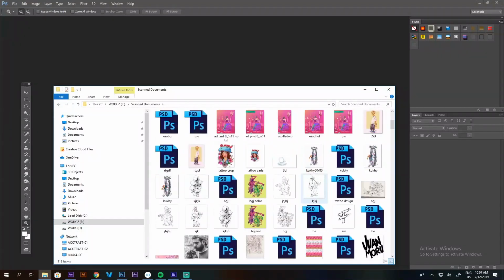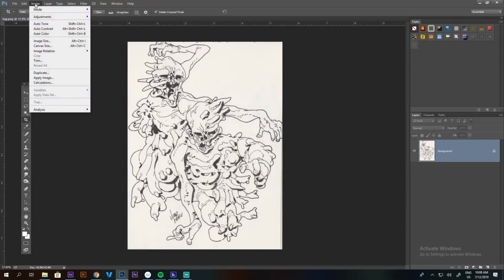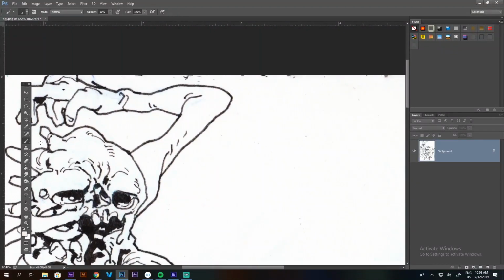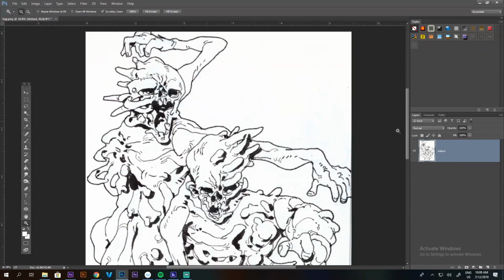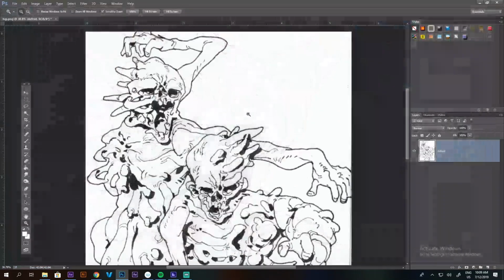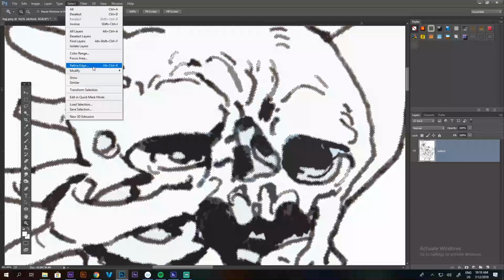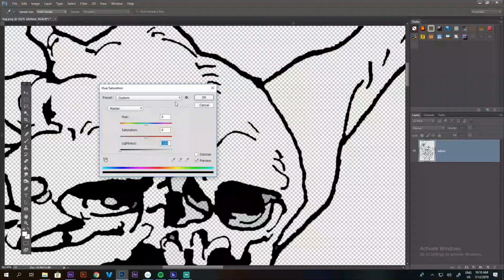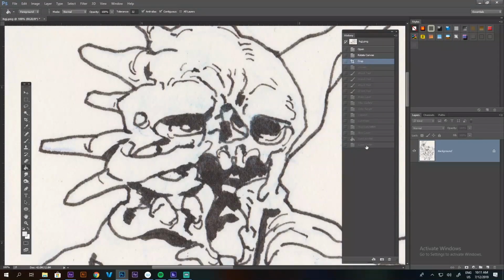crisp black lineart tutorial in photoshop (ink scan to digital)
first of all this is the first time I talk in a video so this is really cringy LOL, but yeah, this is the process Ive created to convert ink scanned lineart to crisp black digital lines with no background in photoshop, hope you can find it useful, see ya